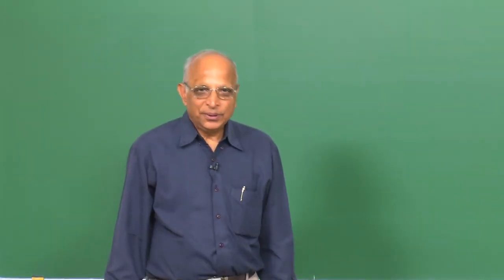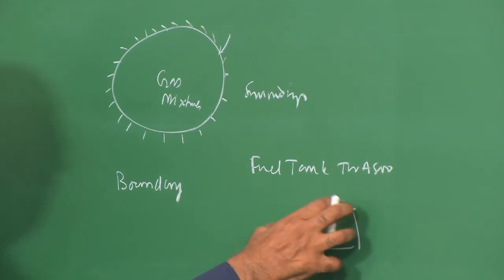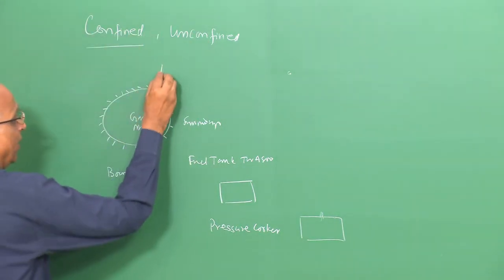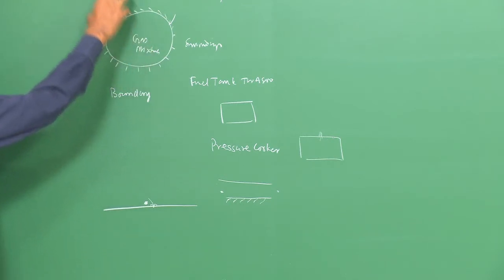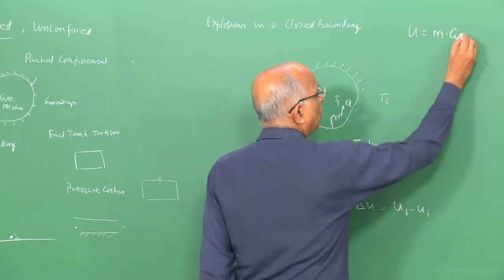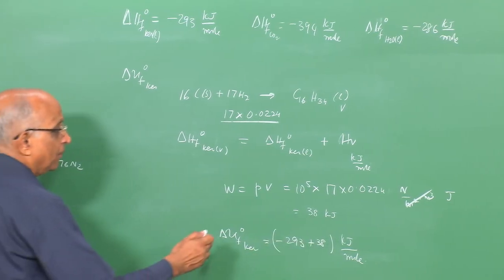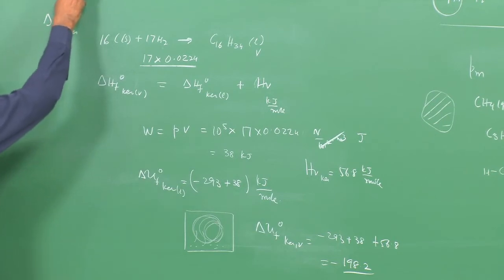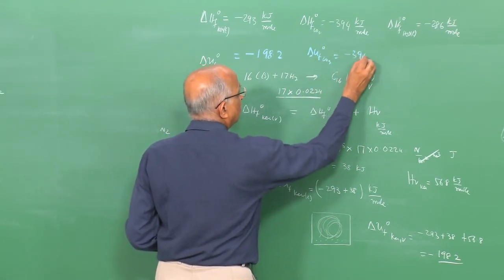Mod-01 Lec-28 Explosions in Closed Vessels: Explosions in Confined and Unconfined Geometries